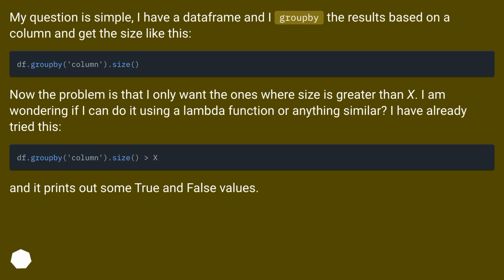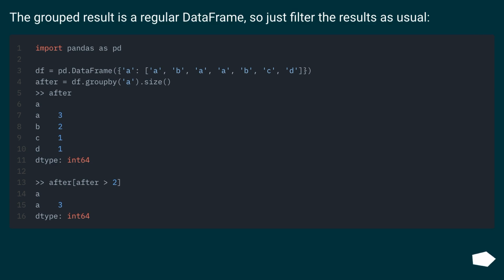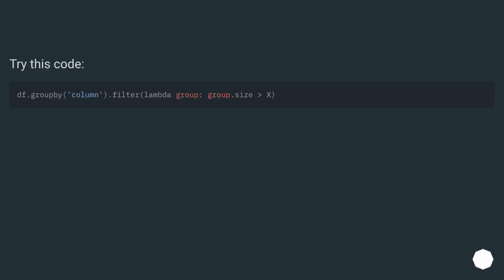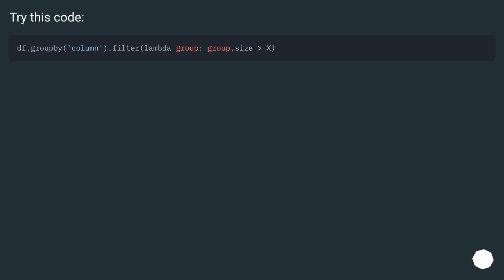Python pandas dataframe group by based on a condition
Chapters
00:00 Question
00:41 Accepted answer (Score 28)
01:01 Answer 2 (Score 30)
01:14 Thank you